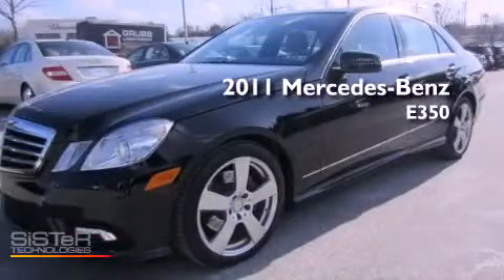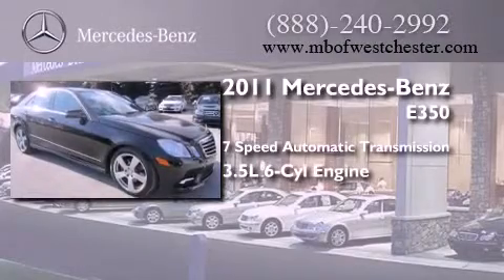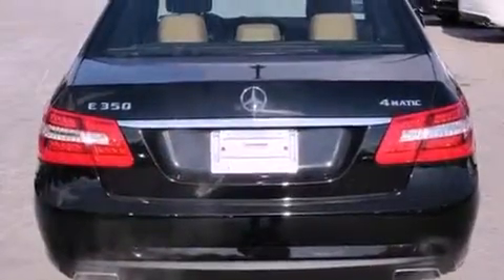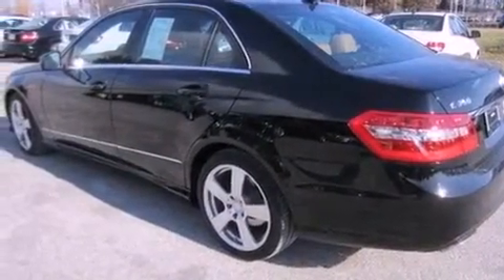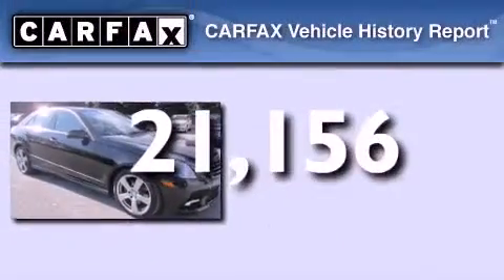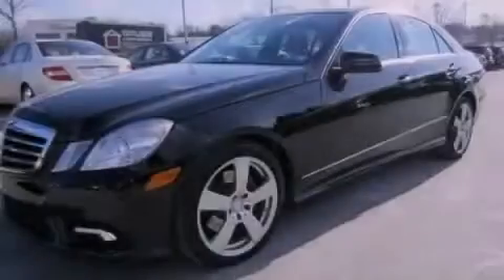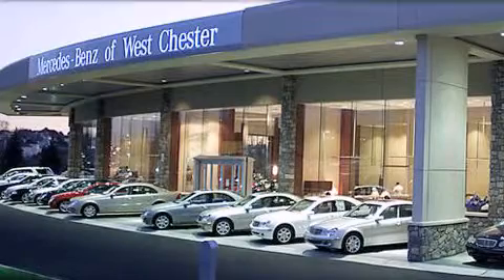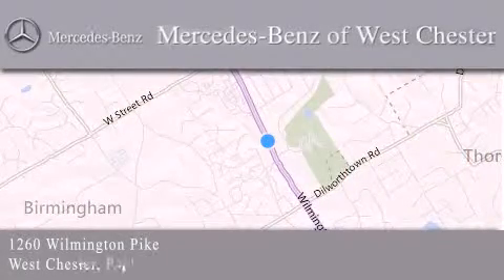Certified 2011 Mercedes-Benz E350W4 West Chester PA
Year : 2011
 Make : Mercedes-Benz
 Model : E350W4
 Engine : Gas V6 3.5L/213
 Trans . : Automatic
 Exterior : Black
 Miles : 21,156
 Interior : Natural Beige/Black
 Stock : BA395143L